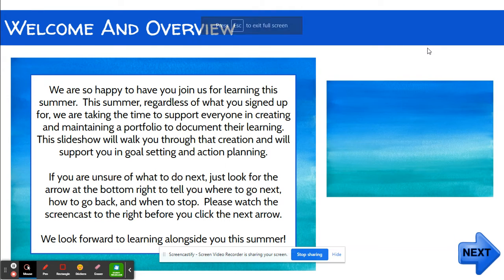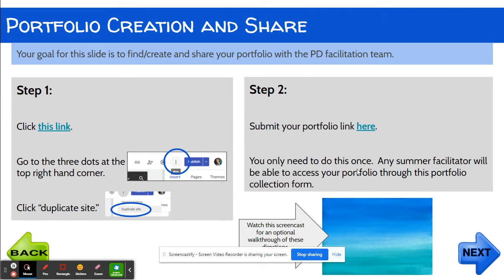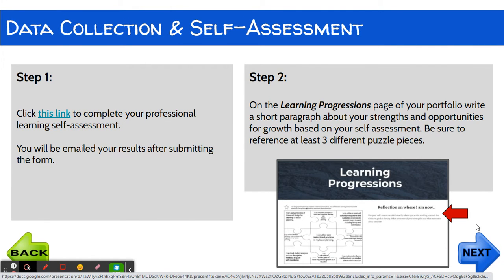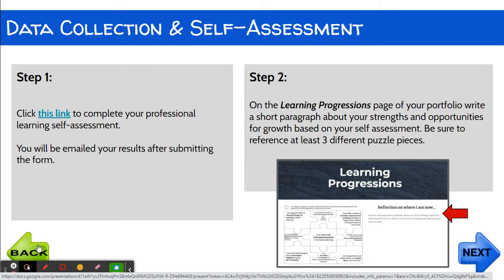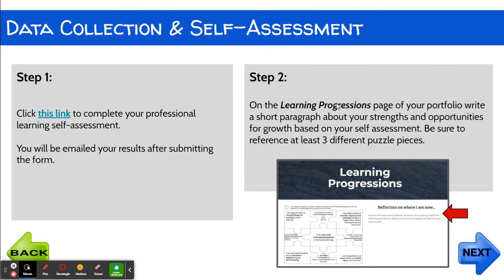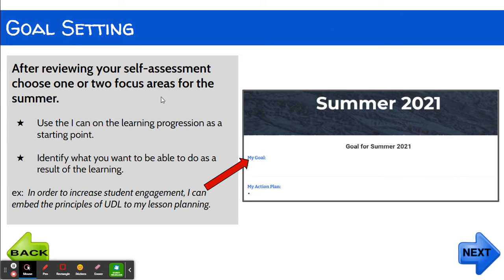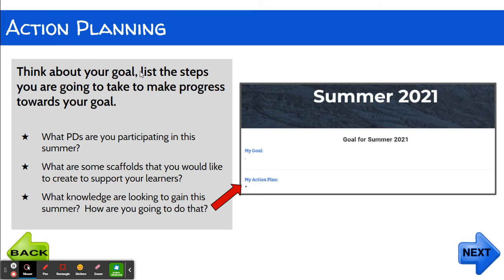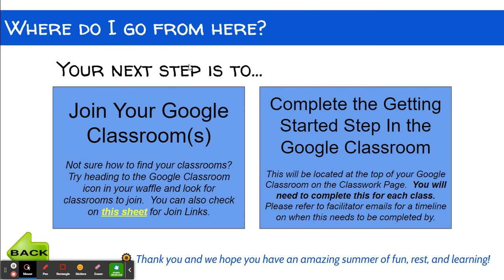PD Portfolio Overview